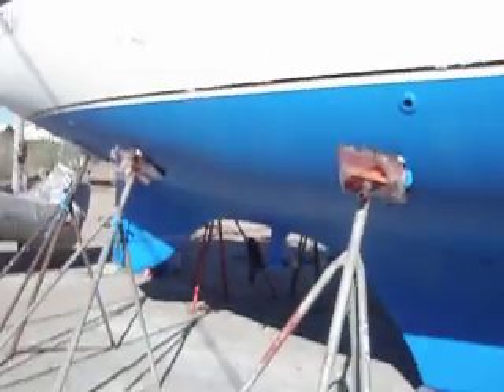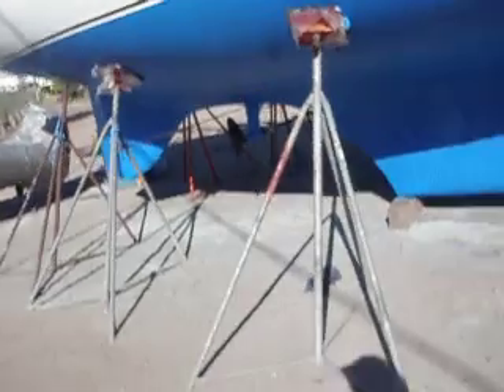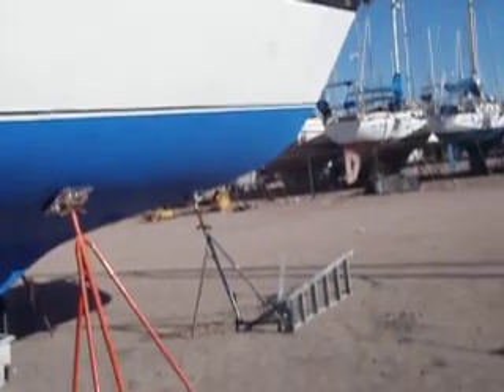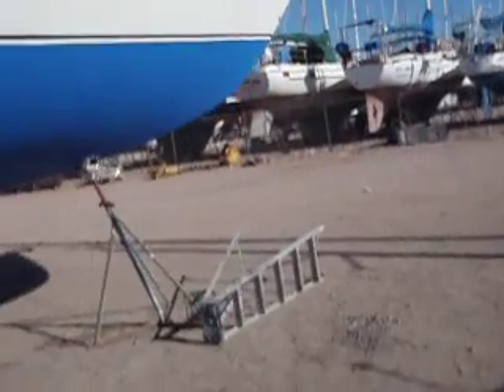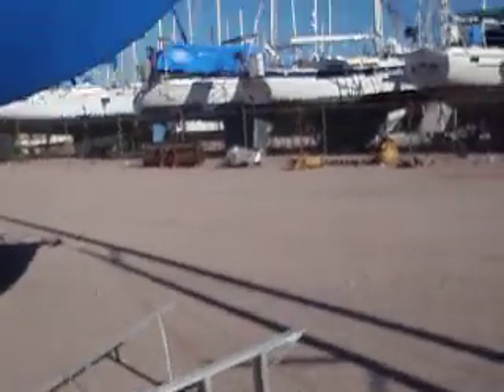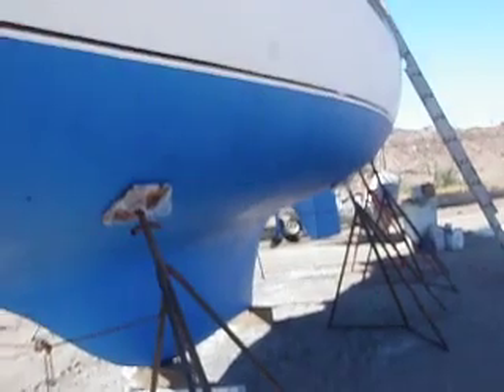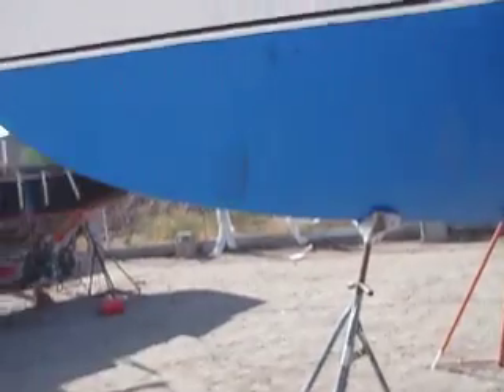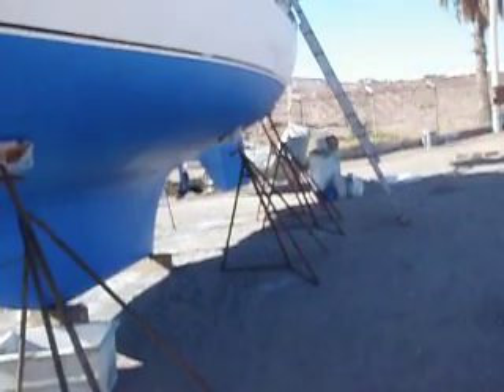After West System Complete and Pettit Complete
West System Complete and  two coats Pettit Primer and HRT hard antifouling and two coats of ablative. Sailing